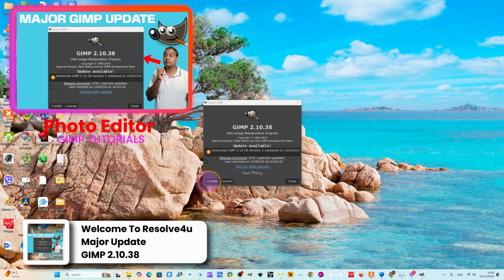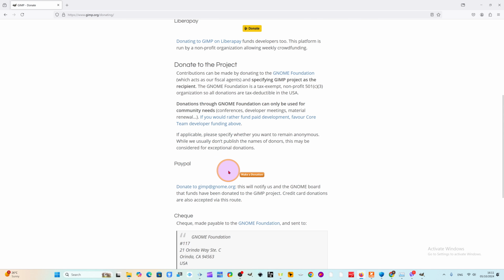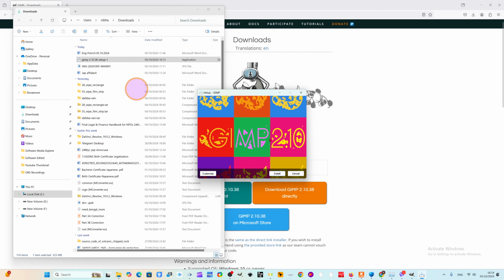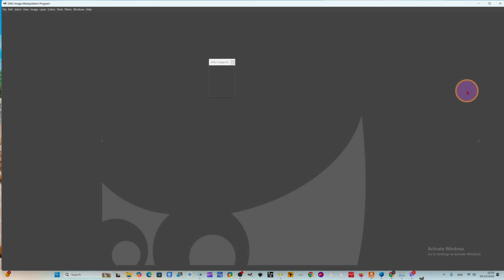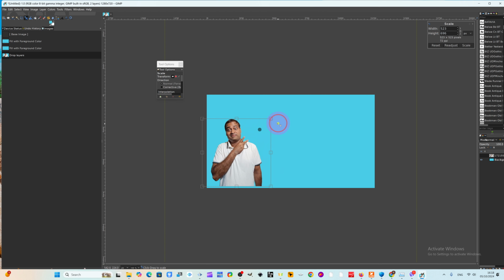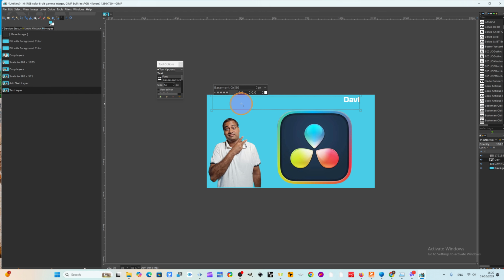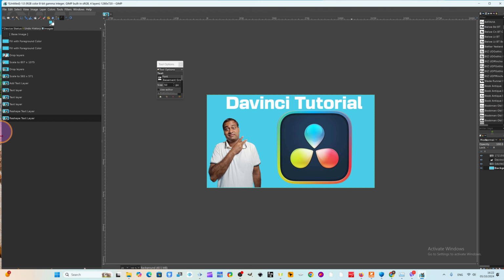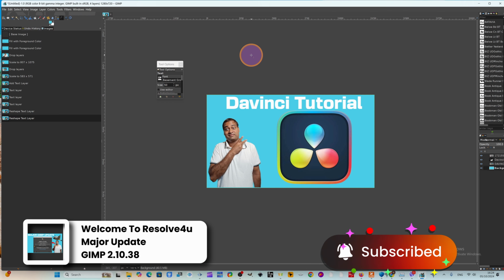Major GIMP 2.10.38 Update: Your Ultimate Guide to New Features & Download Tips!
🚀 Welcome to Your Ultimate Guide on GIMP 2.10.38! 🚀

In this video, we’ll dive deep into the exciting new features and enhancements introduced in the latest GIMP update. Whether you’re a seasoned graphic designer or a beginner, this guide will help you navigate the updates and make the most of GIMP 2.10.38!

✨ What’s Inside:

Overview of new features and improvements
Step-by-step instructions on how to download and install the update
Tips and tricks to enhance your workflow
Real-world examples of how to use the new tools